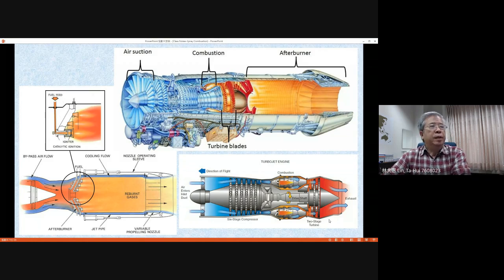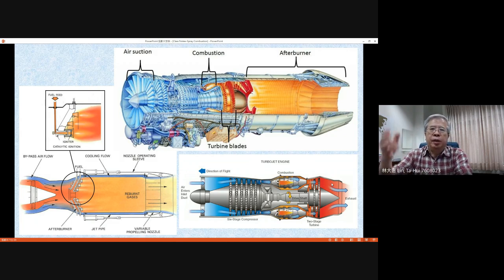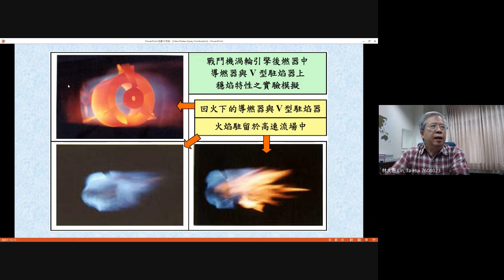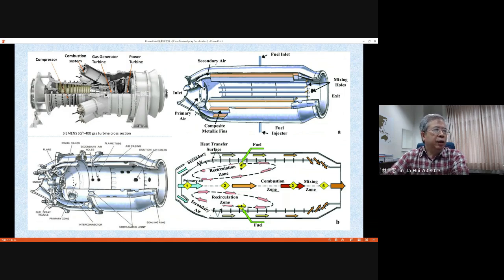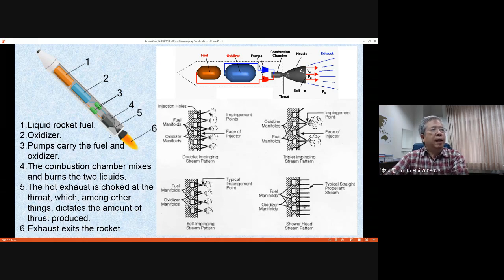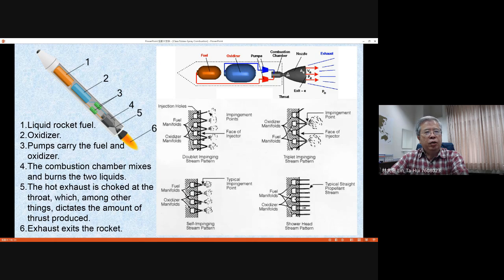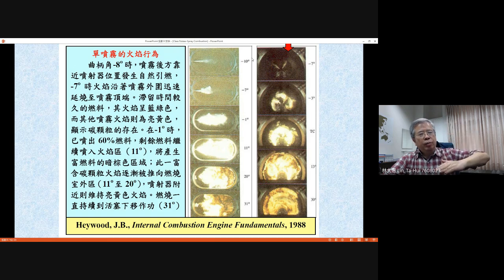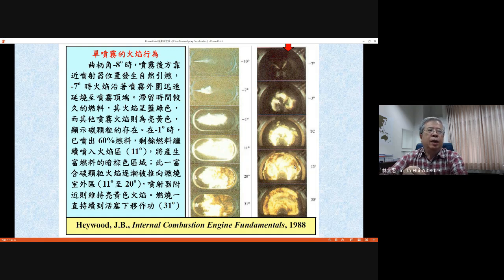燃燒學56 56 Class Videos Spray Combustion 7 15th Week 36 15